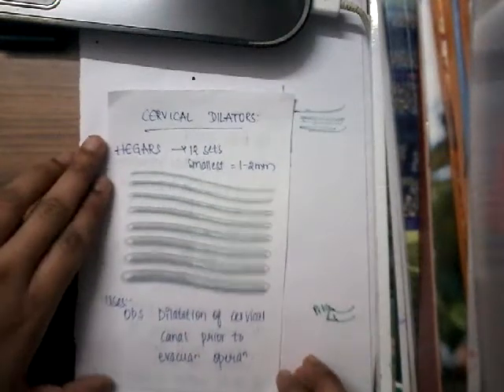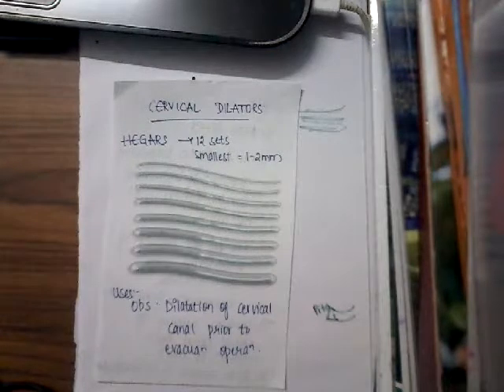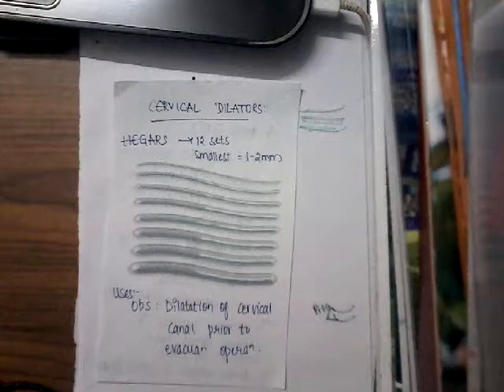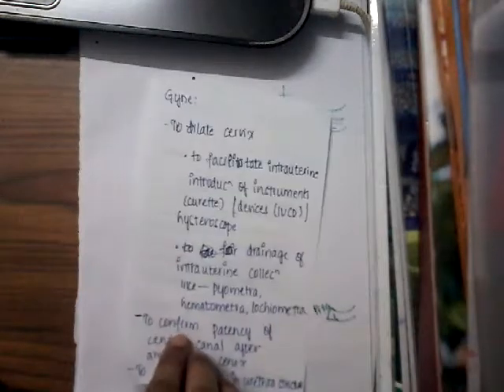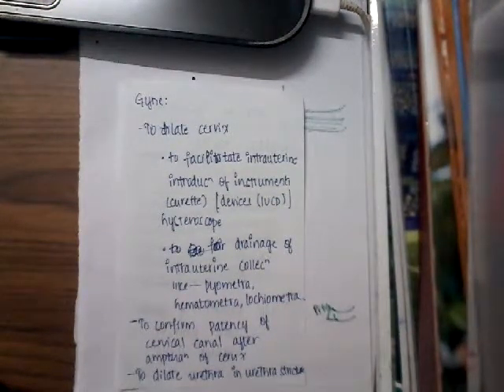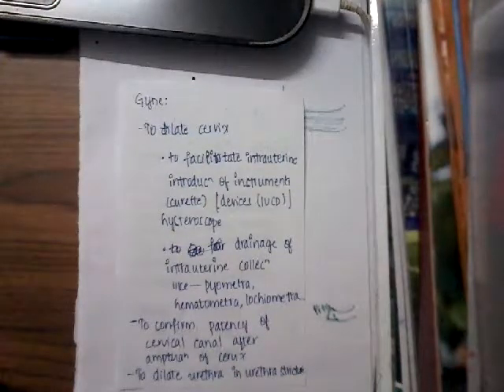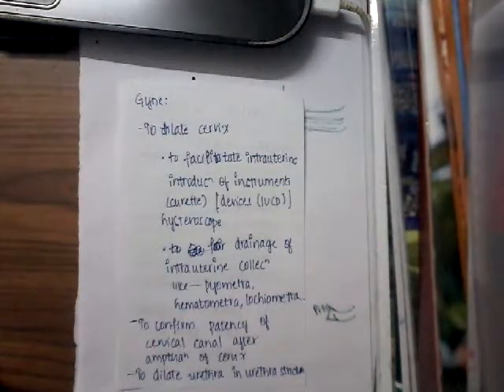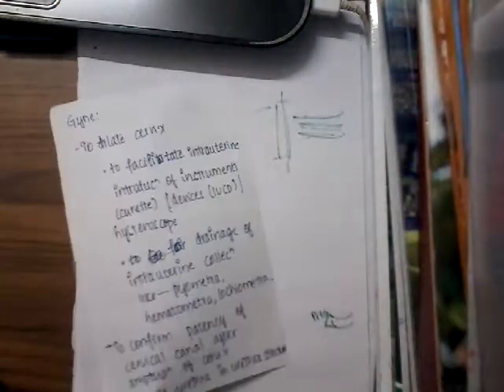cervical dilator || Obstetrics